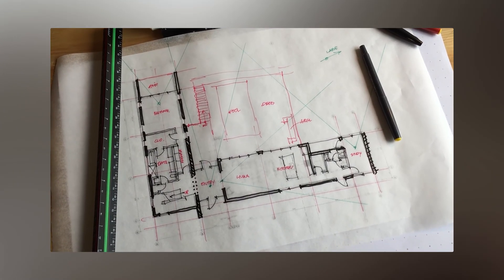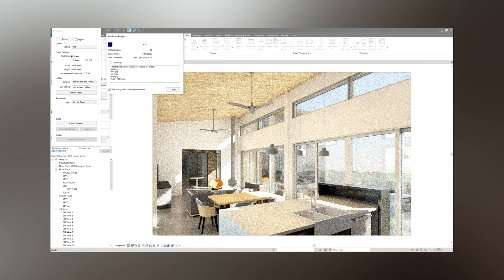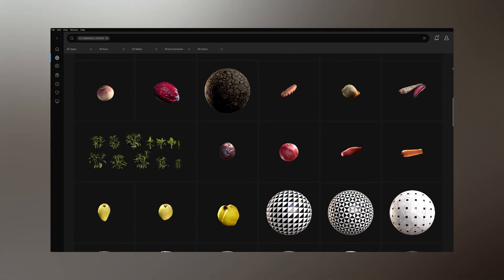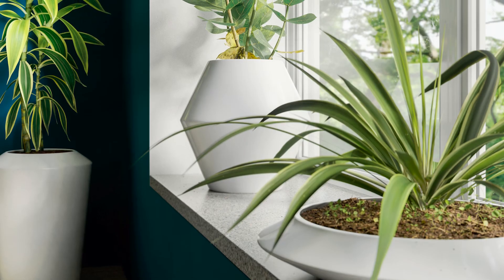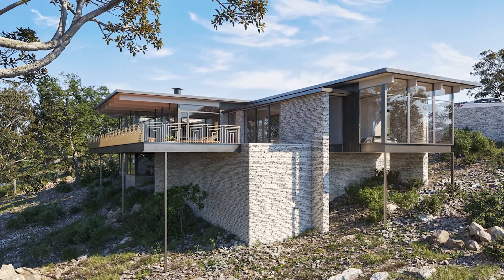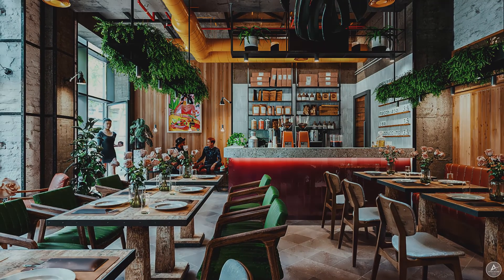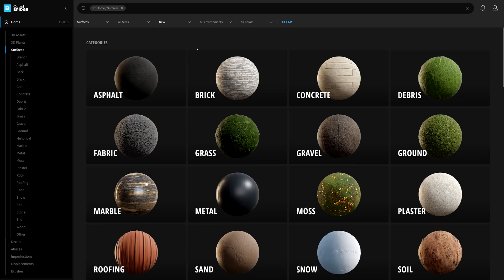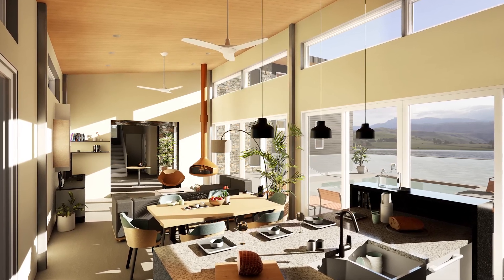What's new in Megascans and Bridge Ep 5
MY 3D STORE

Architecht, 3d visualizer, entrepreneur, crafter, contractor
Available for freelance work, send inquiries to

---DESCRIPTION---

CREDIT:

PC i am used:
i7 5820K
RTX2080Ti
RAM 16GB